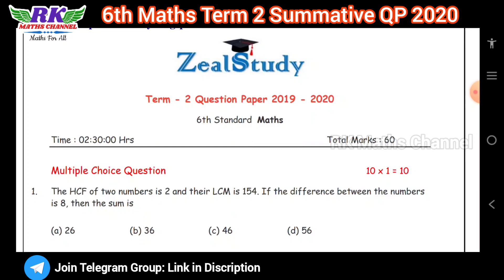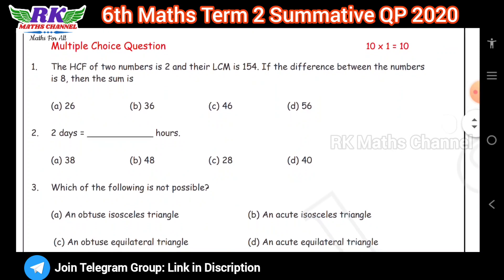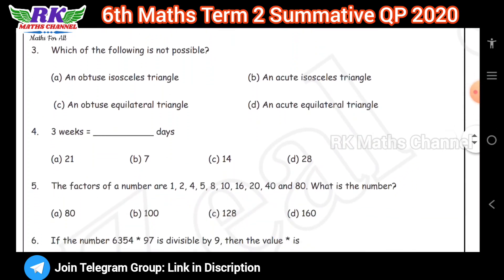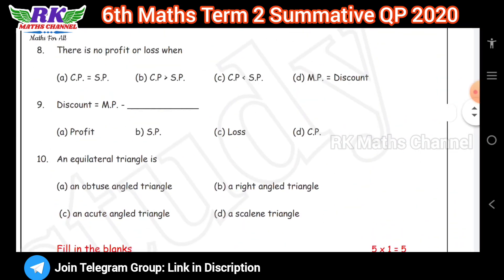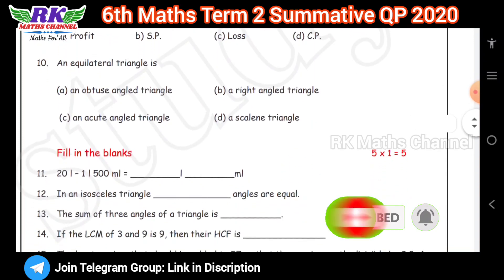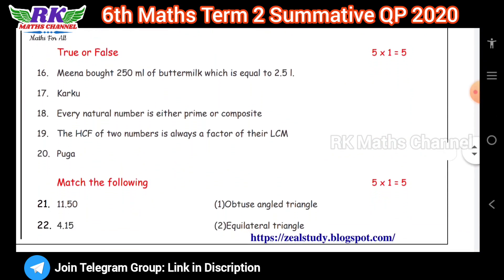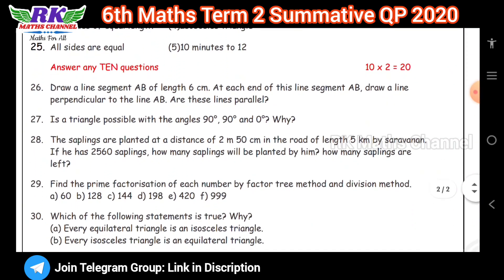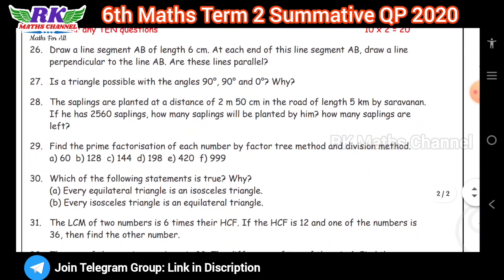TN 6th Maths|Term 2|Summative Question Paper 2020|English Medium